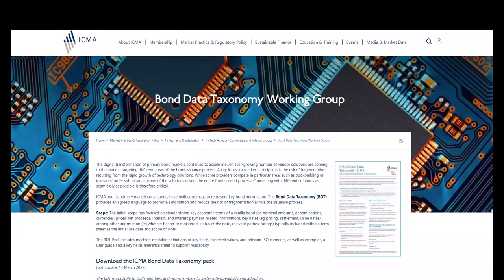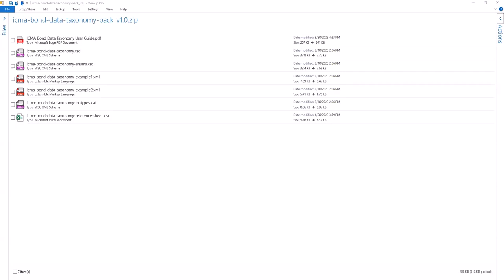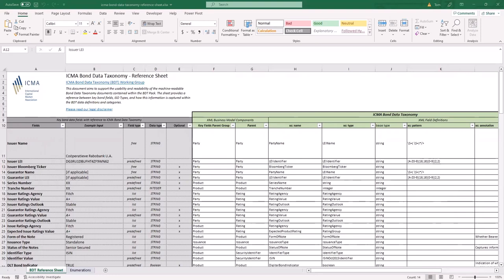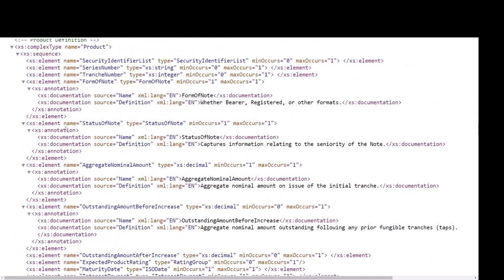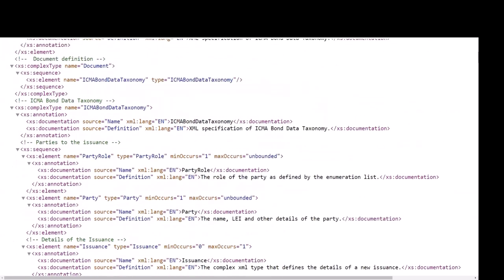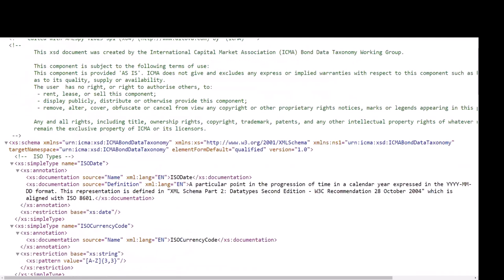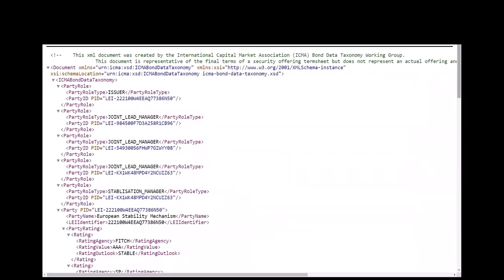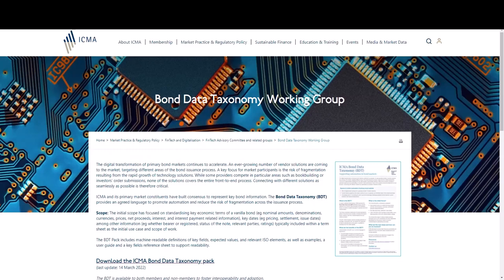ICMA Bond Data Taxonomy tutorial - July 2023